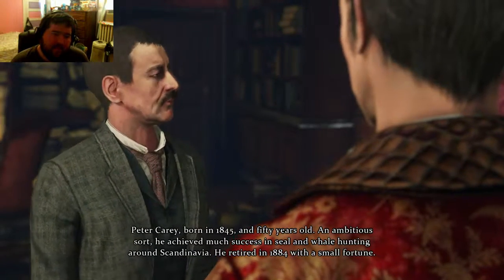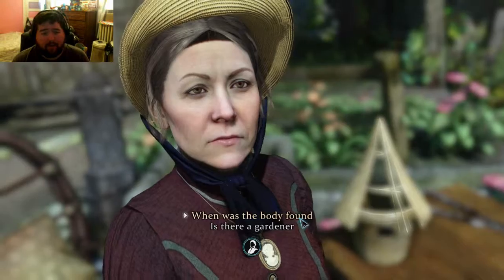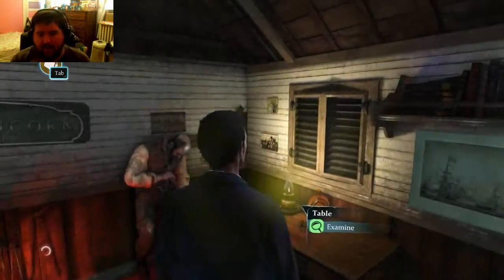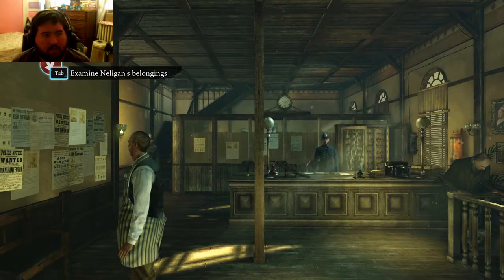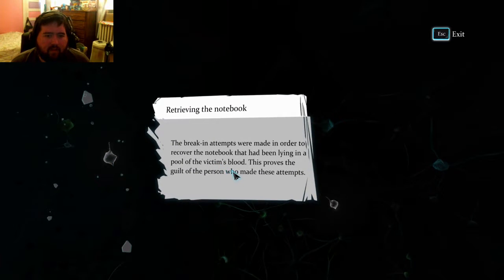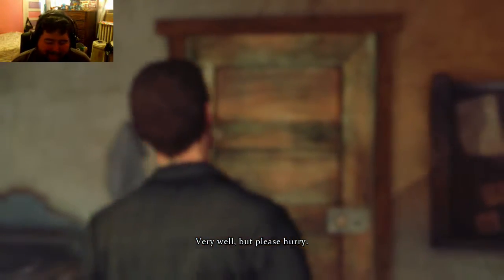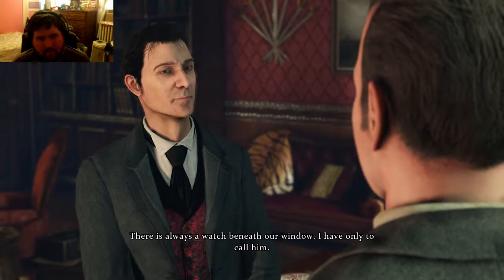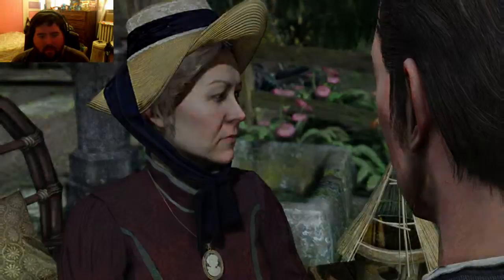Crimes and Punishments Sherlock Holmes #1 - A Whale of a Tale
It's time to start a new game. And after romping around through time and space with the Doctor, I figured it was time to settle on a time period. So why not Victorian England where we can delve into the criminal underworld with the likes of the Great Detective himself, Sherlock Holmes. And boy do we have a fun case to start us off. So join me as we take a look at the latest game Sherlock Holmes game and let's see which unfortunate person is getting the shaft in this first case.